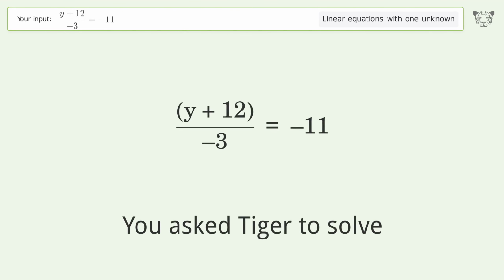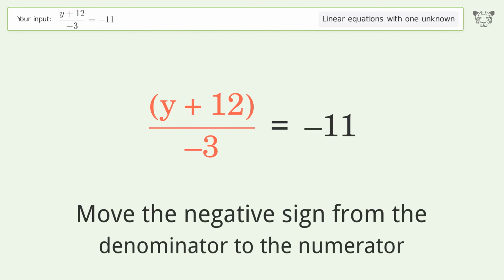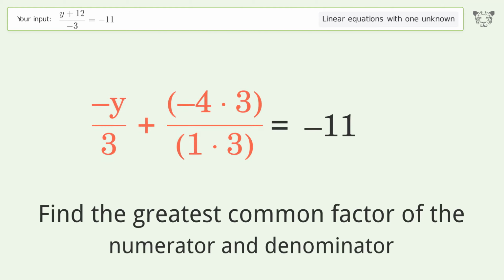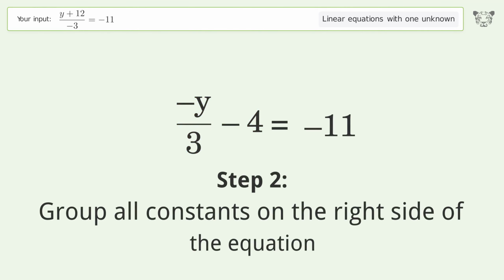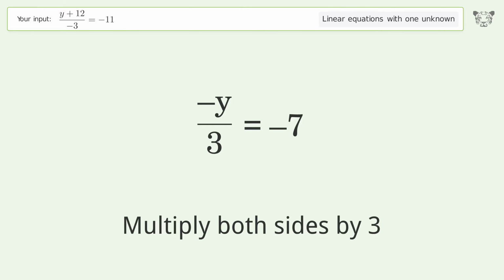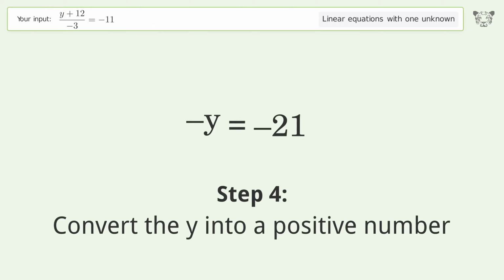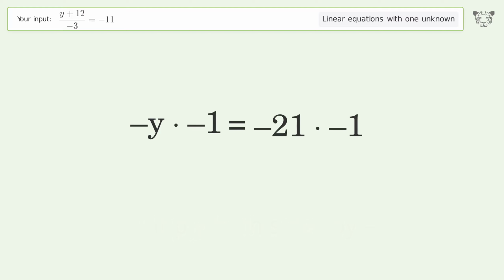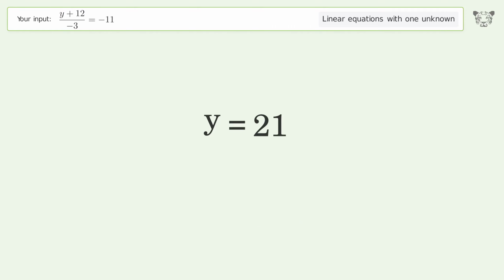Solve (y+12)/(-3)=-11: Linear Equation Video Solution | Tiger Algebra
Struggling with (y+12)/(-3)=-11? Watch our step-by-step video on Tiger Algebra to master this linear equation effortlessly. Also check out for more tips and tricks for dealing with linear equations with one unknown